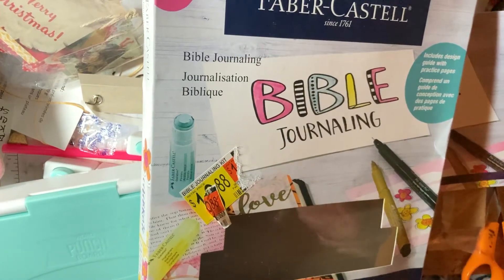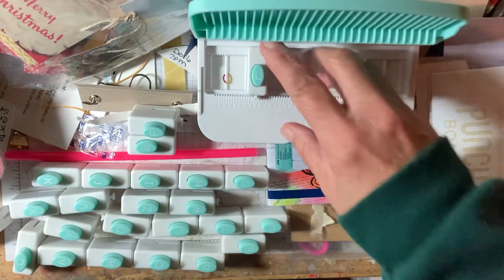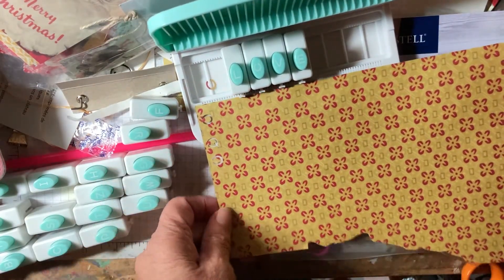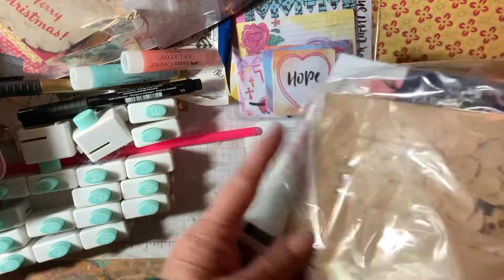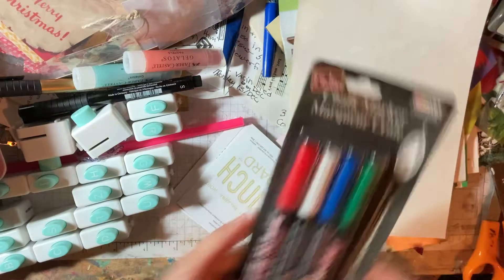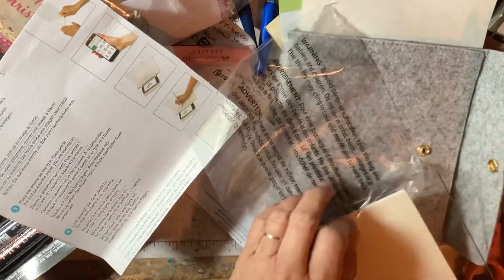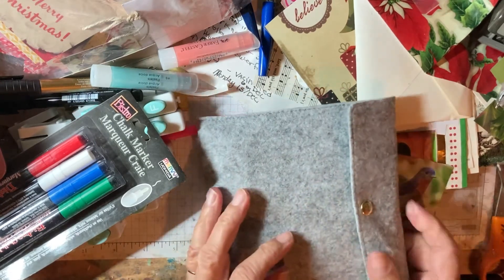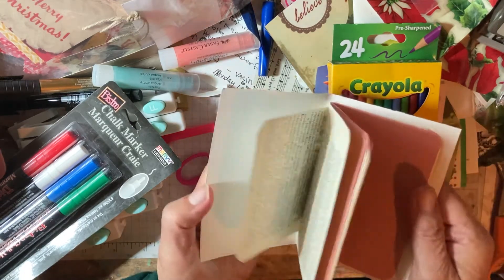Grab Bag Extravaganza, I.e. Mystery Box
Wonderful to mystery box received well worth it. Thank You Chris and Hollie!